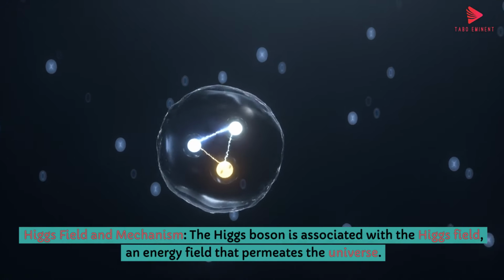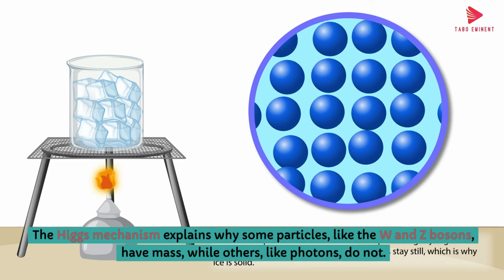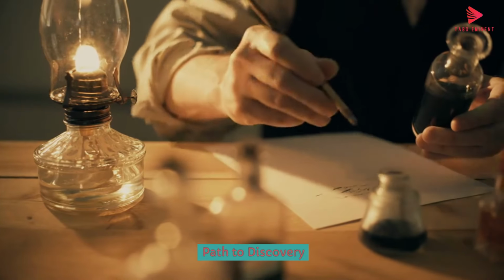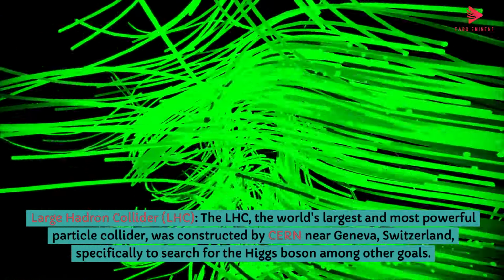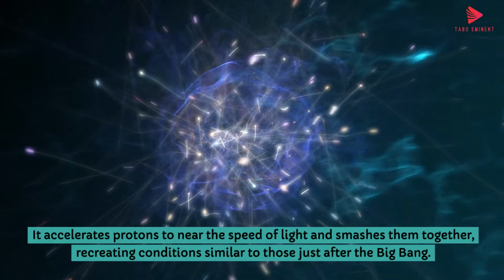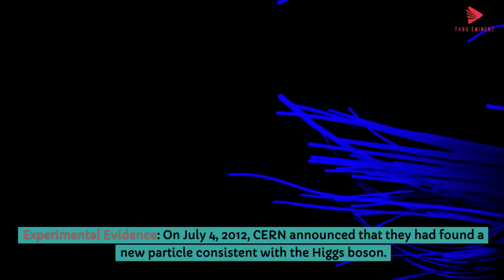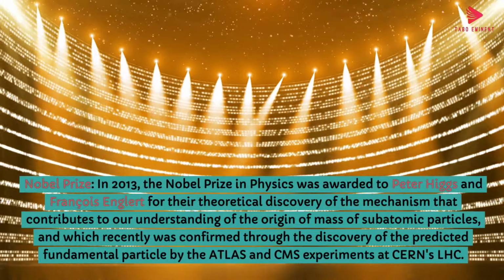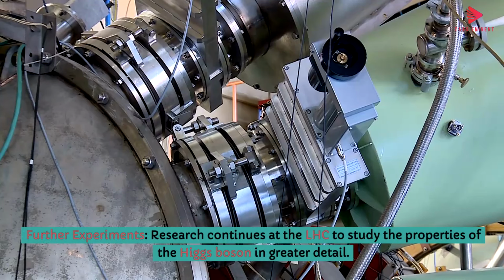Deep Physics of the *God Particle*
The "God particle" is a nickname for the Higgs boson, a fundamental particle in the field of particle physics. The Higgs boson was proposed as part of the mechanism that gives mass to elementary particles. Here are some key points about it:

Origin of the Term: The term "God particle" was popularized by the 1993 book "The God Particle: If the Universe Is the Answer, What Is the Question?" by physicist Leon Lederman and science writer Dick Teresi. The name was chosen partly to evoke the particle's fundamental importance, though it is often considered a misnomer within the scientific community.

Higgs Field and Mechanism: The Higgs boson is associated with the Higgs field, an energy field that permeates the universe. According to the Standard Model of particle physics, particles acquire mass through their interaction with this field. The Higgs mechanism explains why some particles, like the W and Z bosons, have mass, while others, like photons, do not.

Discovery: The Higgs boson was discovered on July 4, 2012, by scientists at the Large Hadron Collider (LHC) at CERN (the European Organization for Nuclear Research). The discovery was a significant milestone in physics, confirming the existence of the last missing elementary particle predicted by the Standard Model.

Implications: The discovery of the Higgs boson has profound implications for our understanding of the universe. It confirms the Standard Model, helps explain why particles have the masses they do, and opens new avenues for exploring physics beyond the Standard Model, such as understanding dark matter and the fundamental forces of nature.

In essence, the "God particle" is a colloquial term for the Higgs boson, a crucial component in the framework of particle physics that helps explain the origin of mass for fundamental particles.